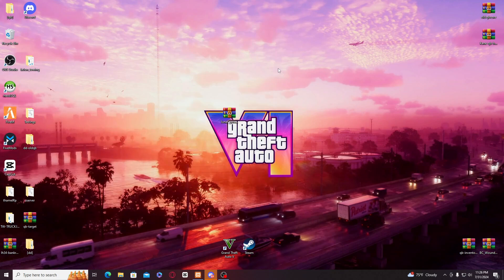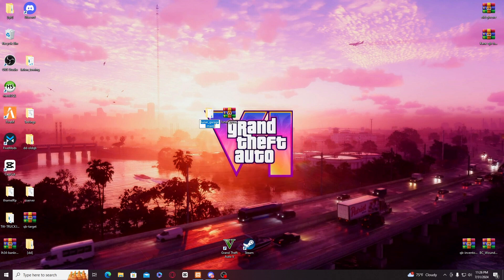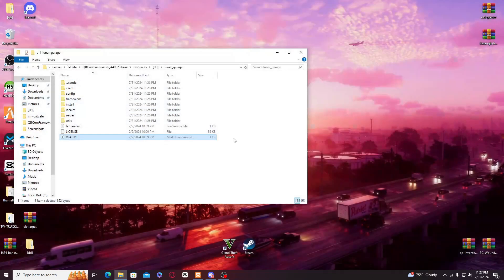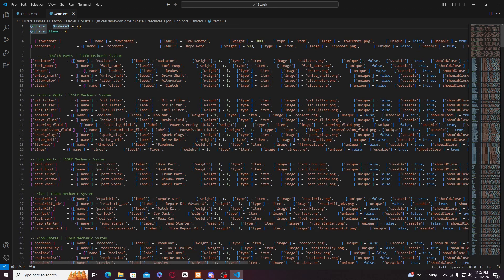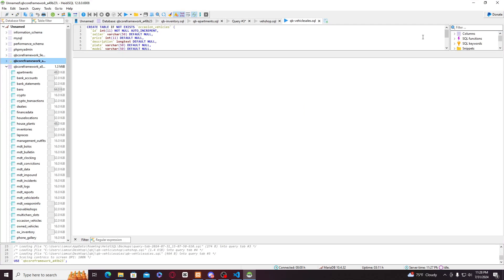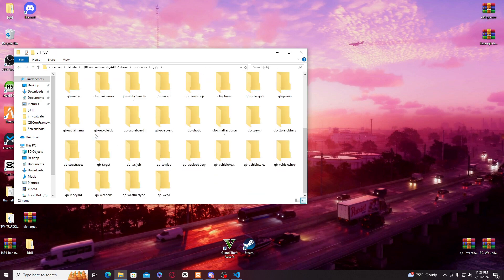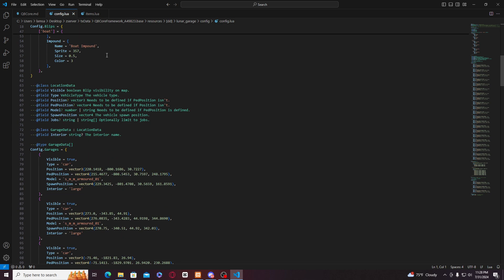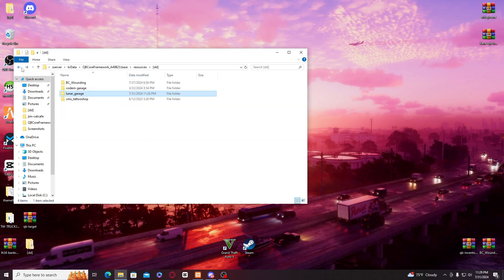Installation of Fully Working Garage System with Interior and impound in Fivem !! Free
FiveM Garage System with Impound - Installation Guide

Welcome to our detailed installation guide for the FiveM Garage System with Impound! 🚗🔧 In this video, we'll walk you through the step-by-step process of setting up this essential resource for your FiveM server. This system includes a robust garage feature along with an impound system to manage vehicles effectively.

In this video:

Installation Steps: Easy-to-follow instructions for setting up the garage and impound system.
Configuration Tips: Customize the system to fit your server's needs.
Troubleshooting: Common issues and how to solve them.
Whether you're a server owner or developer, this video will help you enhance your FiveM gameplay experience with a fully functional garage and impound system.

Feel free to adjust any details to better fit your specific needs or preferences.